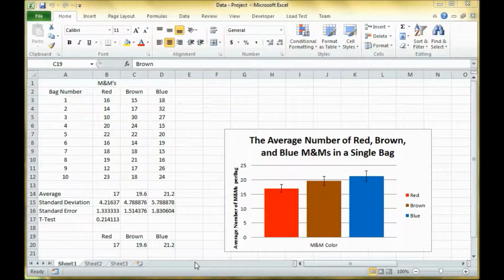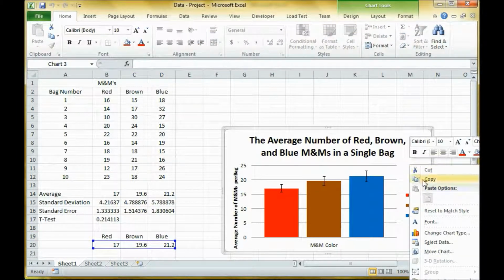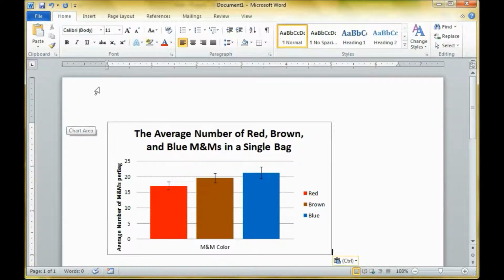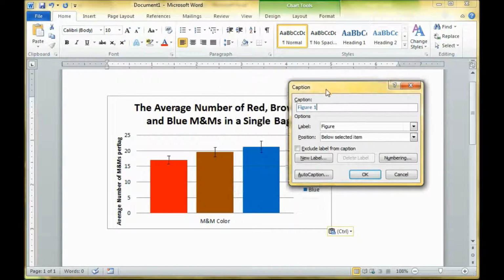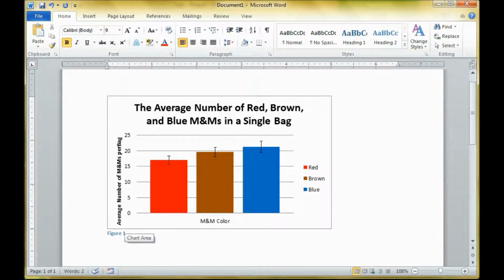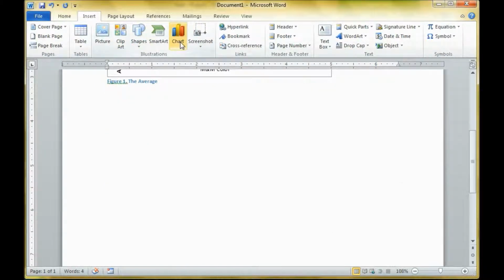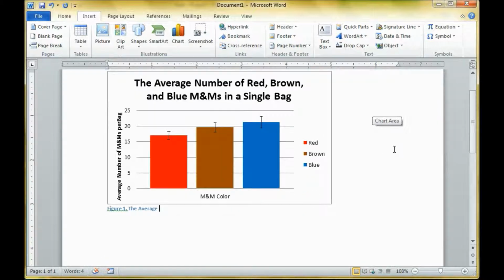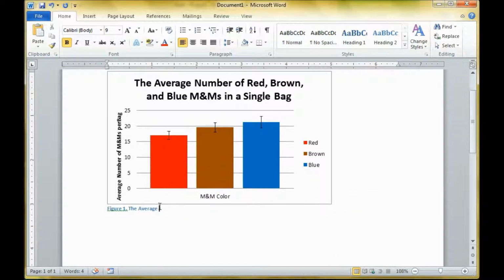Biology Lab Reports and Excel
This is a how-to video about how to move data from an Excel worksheet into a Word document. If you have any questions or want to see a video about other Microsoft Office 2010 features, please feel free to send an email to . (WVU students, use your MIX email, please.)